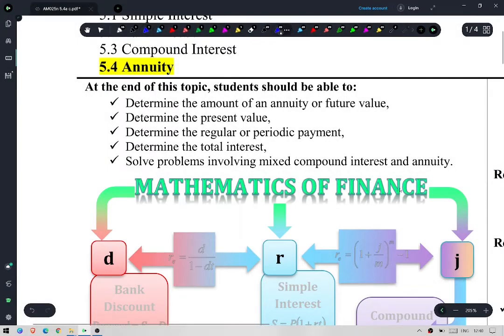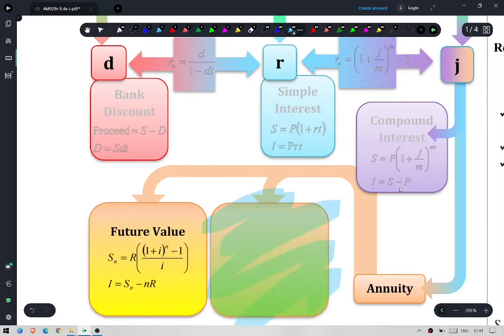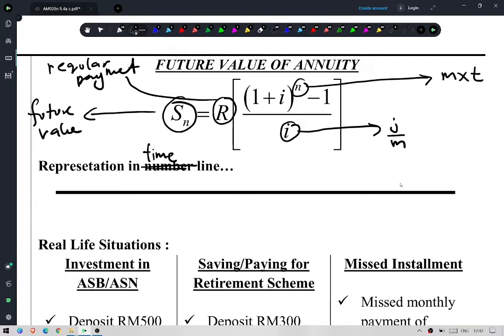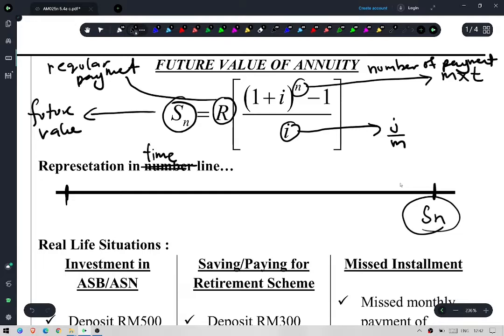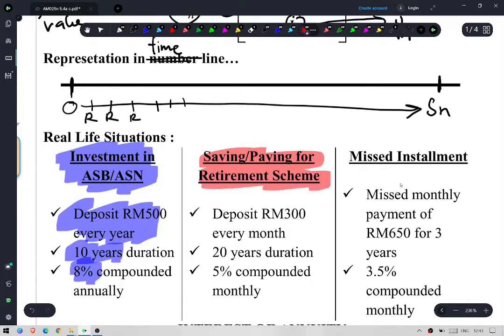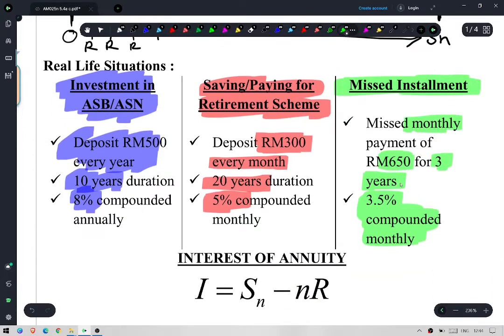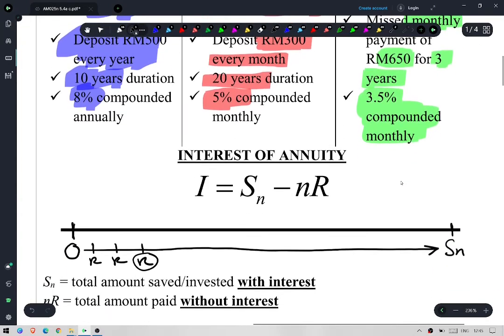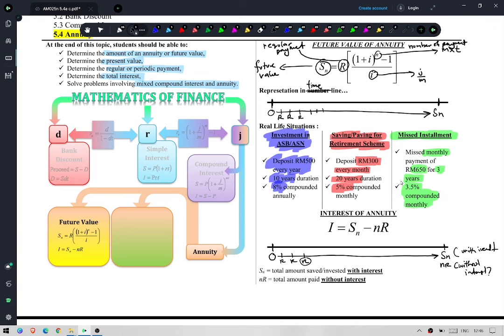AM025 5 4a Future Value of Annuity